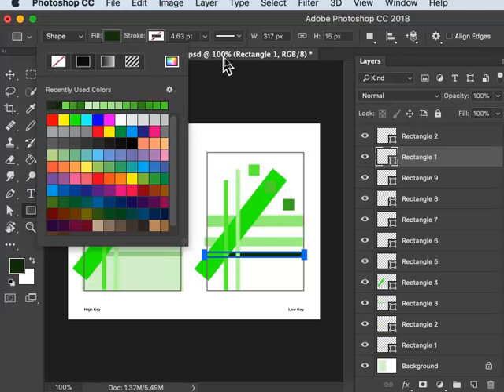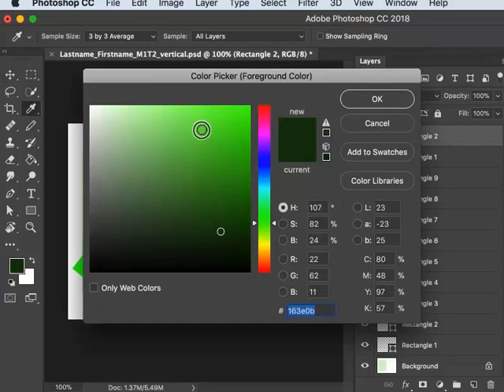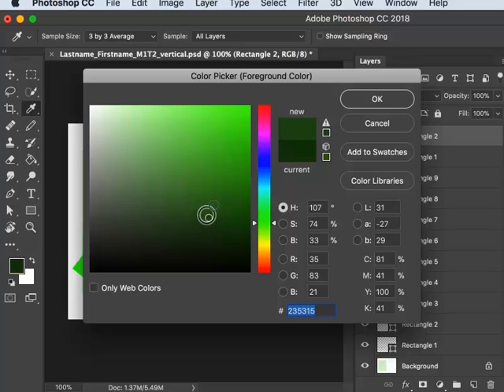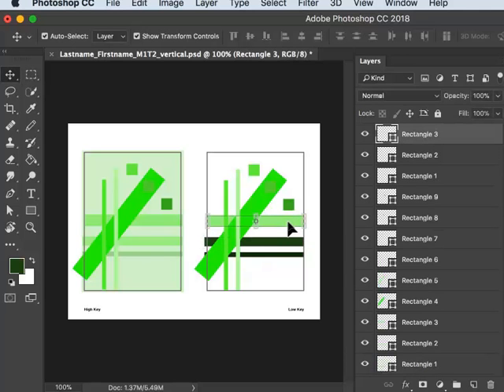Photoshop Duplicate Shapes, Change Color Key